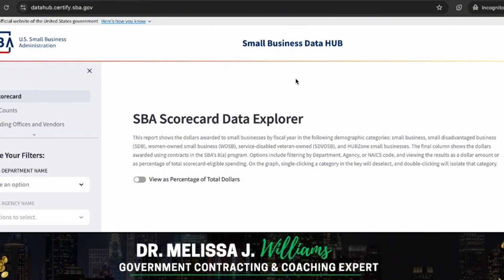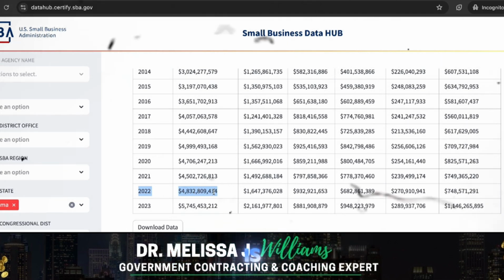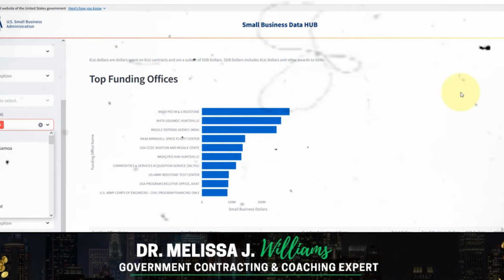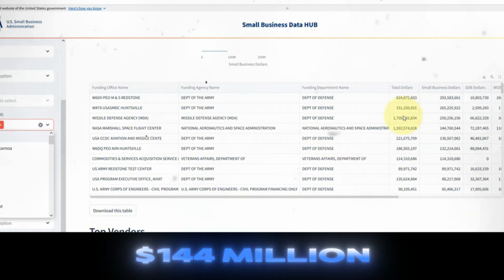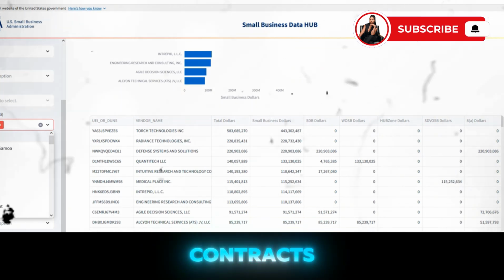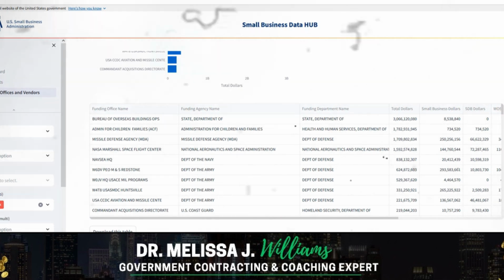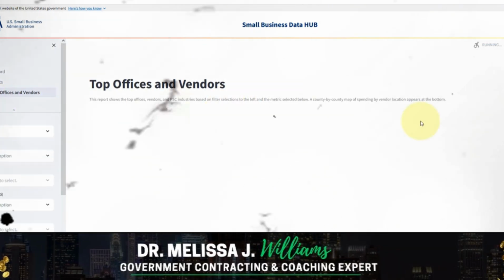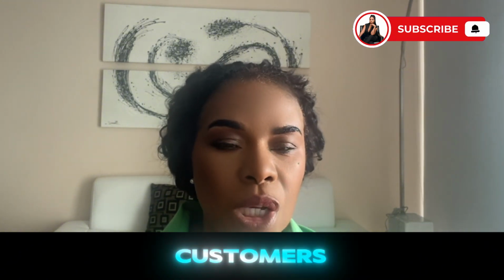I Found a SECRET to Winning BIG in Government Contracting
🚀 Learn How to Win Your First Government Contract with Dr. Melissa J. Williams as Your Mentor ➞

💰 Break Free from Revenue Instability & Land Lucrative 6- and 7-Figure Deals ➞